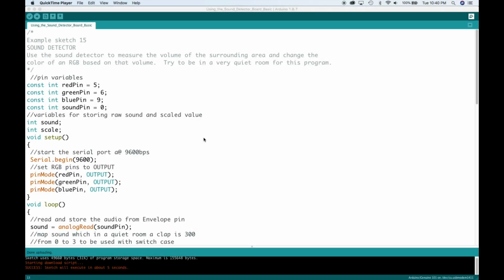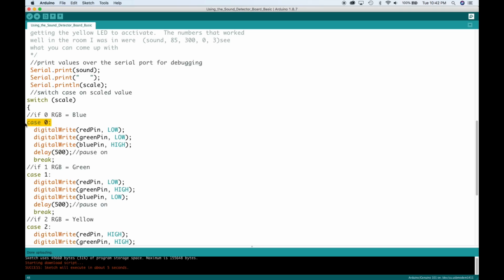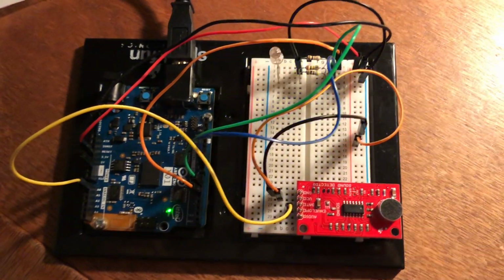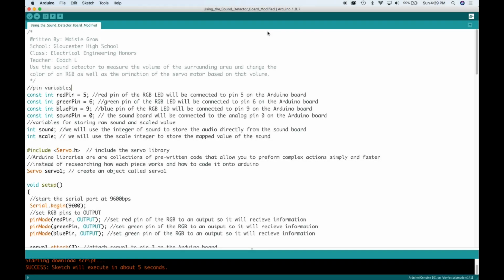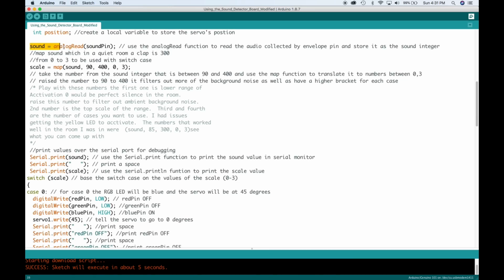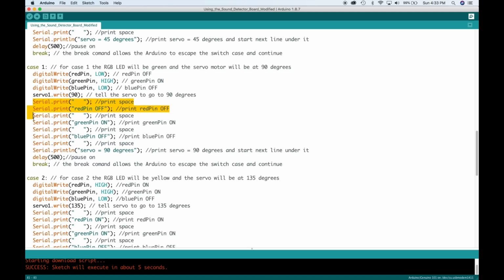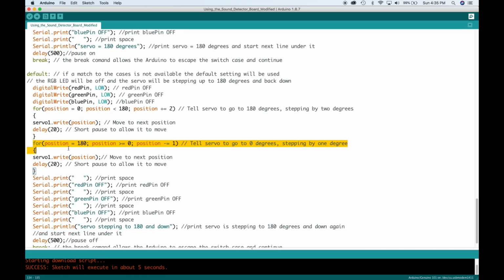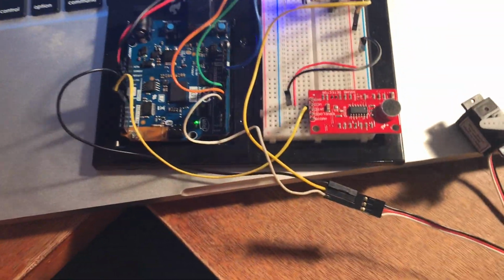Tutorial 16 Using the Sound Detector Board